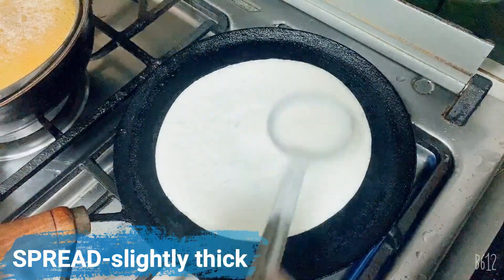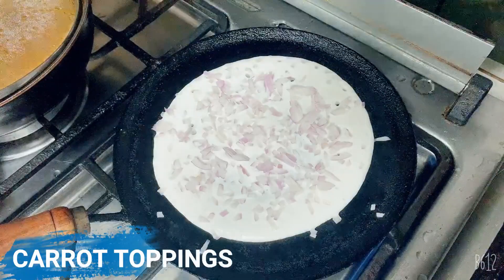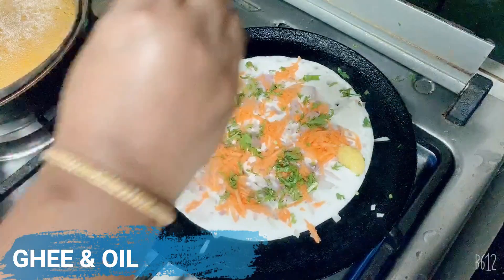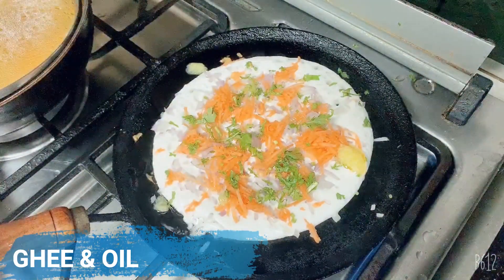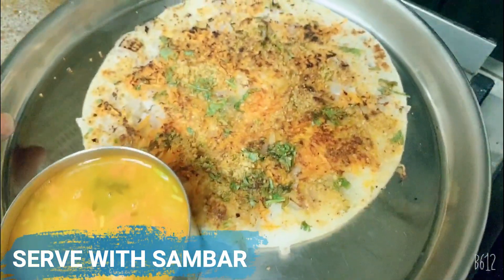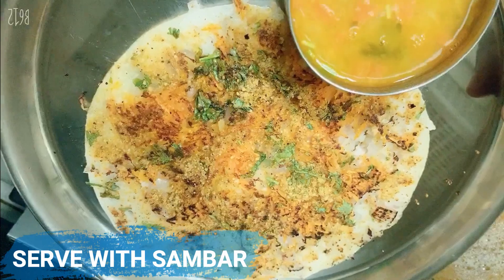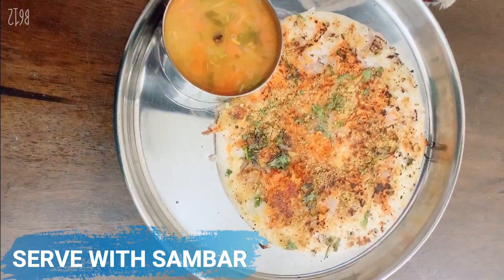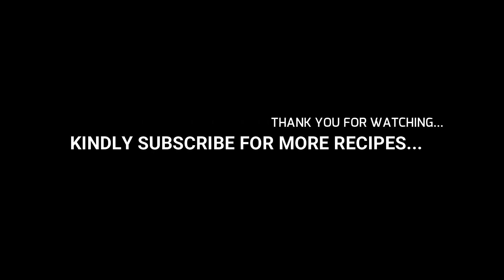ONION UTTAPAM RECIPE I HOTEL STYLE UTTAPAM